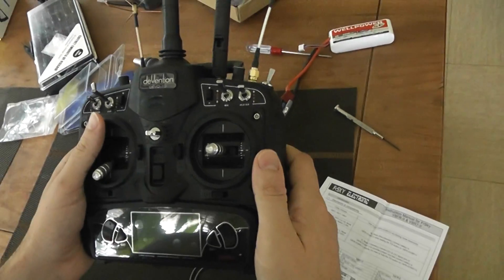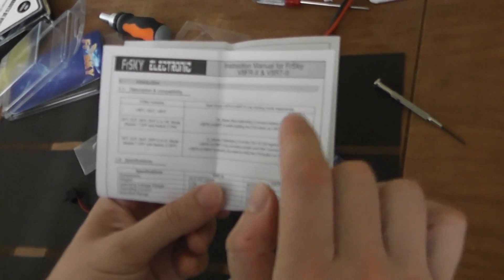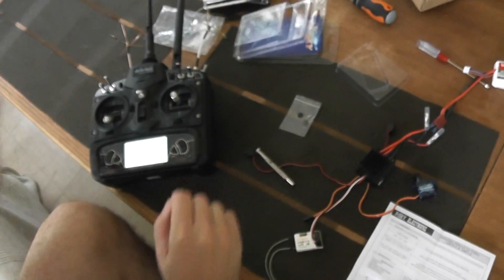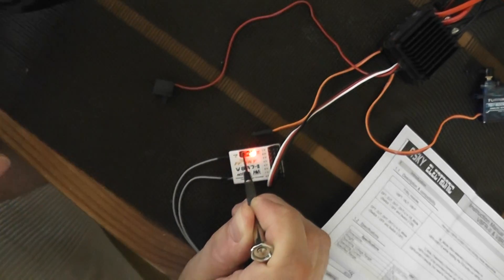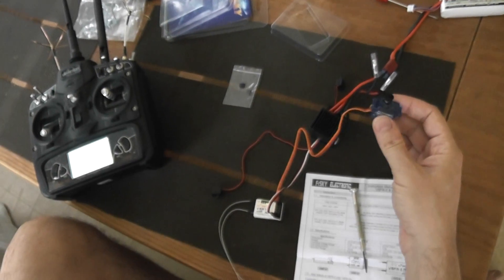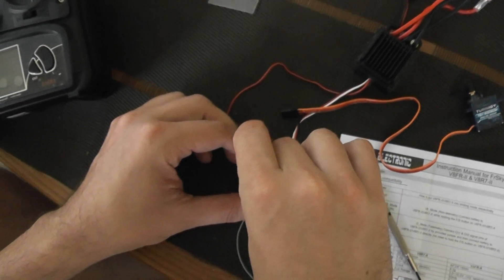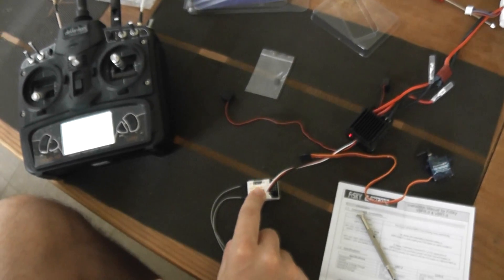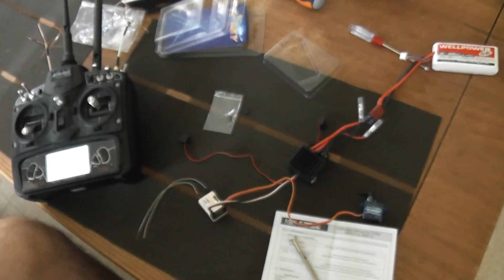FrSky V8R7-II binding procedures with Devo TX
Both V8 (w/o telemetry) and D (w/ telemetry) binding procedures with Modded Devo controller (CC2500 RF or MM + Last Nightly Build of DeviationTX)